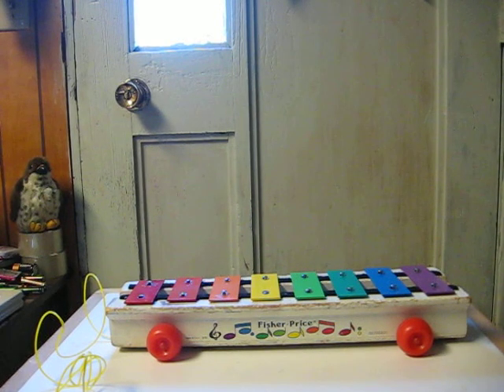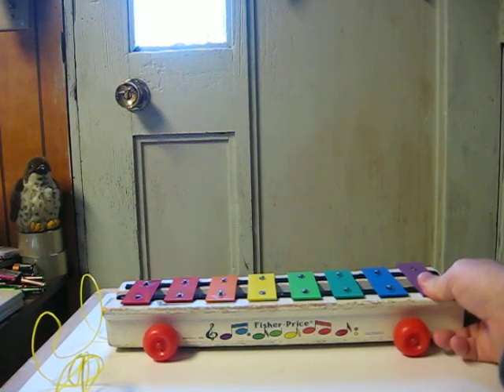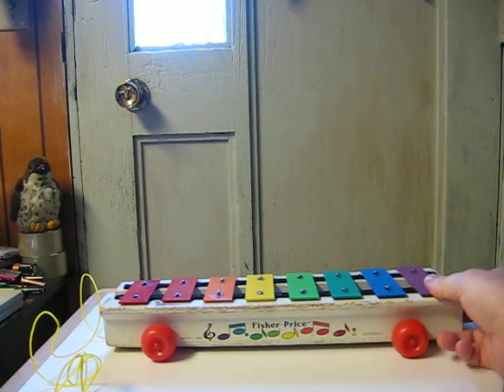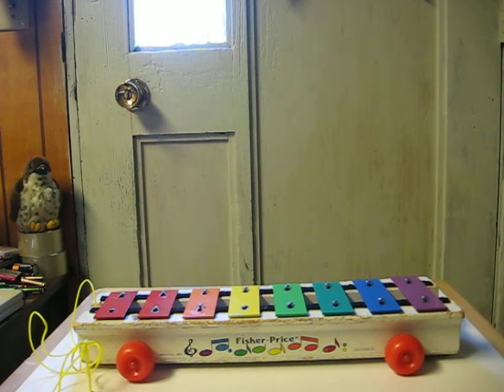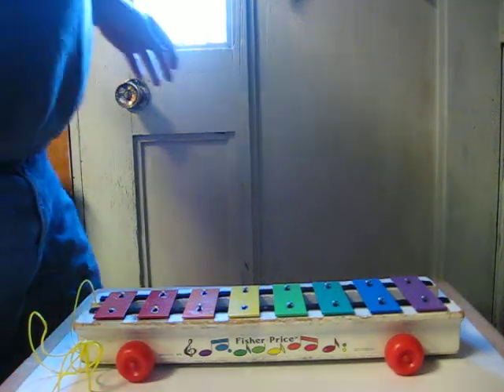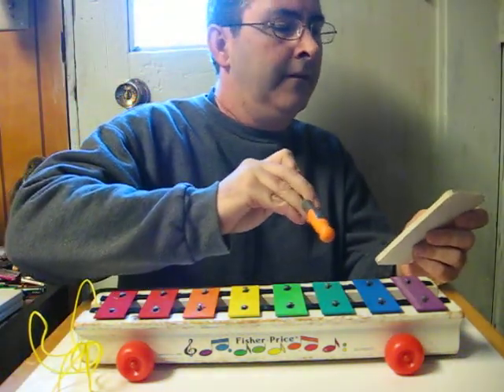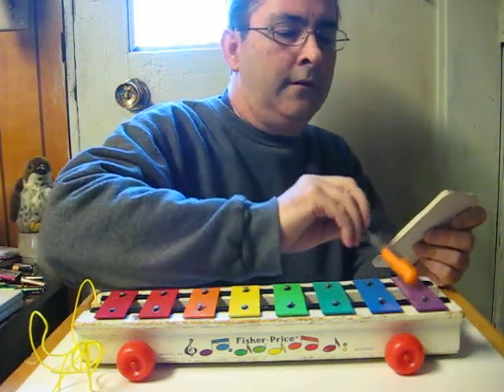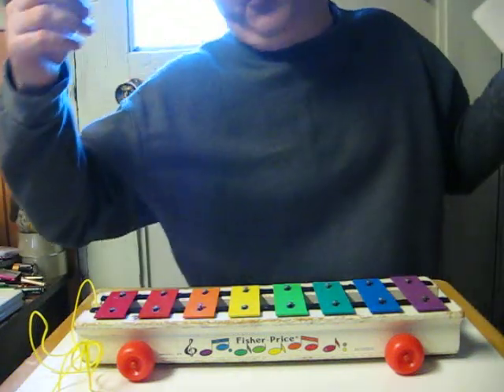Sale Item Demo - Fisher Price Pull-A-Tune Xylophone - 1978 Edition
Quick little video for a Fisher Price Pull-A-Tune Xylophone from 1978 that is going up for sale.  This shows its rudimentary features, its cosmetic differences from the 1964 version, and also demonstrates its sound.